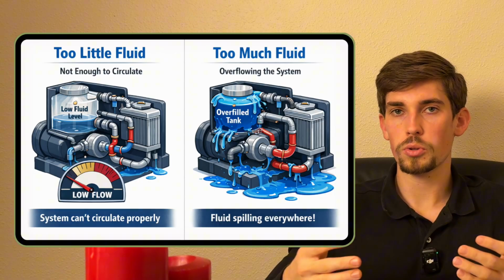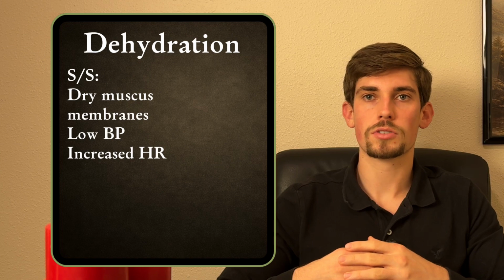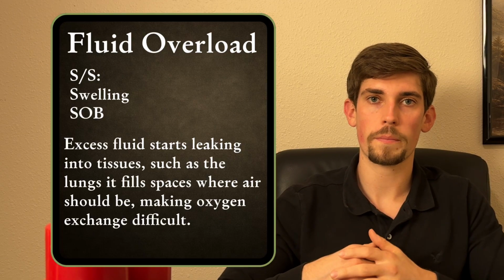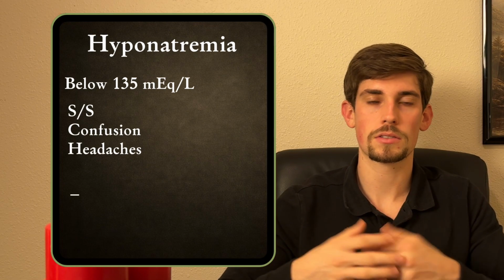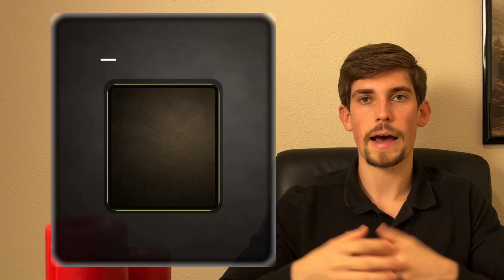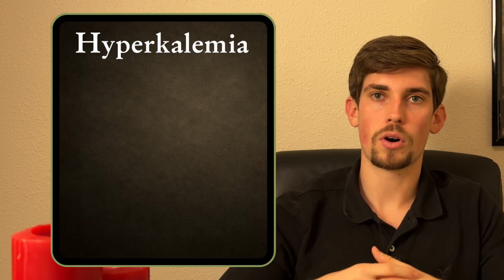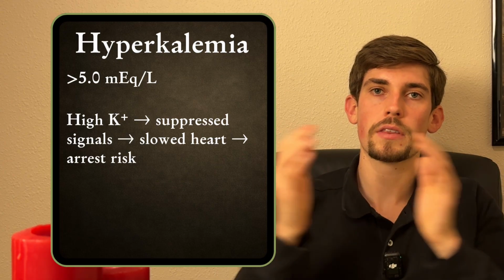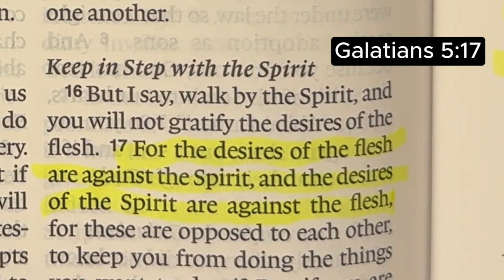Fluids & Electrolytes Explained (Nursing) | Sodium, Potassium, Dehydration, Overload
Understanding fluids and electrolytes comes down to recognizing patterns.

In this video, I break down the core concepts you need for nursing exams, including fluid balance, dehydration vs overload, and how sodium and potassium affect the body.

The focus here is on how these concepts connect—so you can recognize what’s happening and understand the “why” behind the symptoms.

If you’re studying for nursing school, this is meant to give you a clear and practical foundation you can build on.